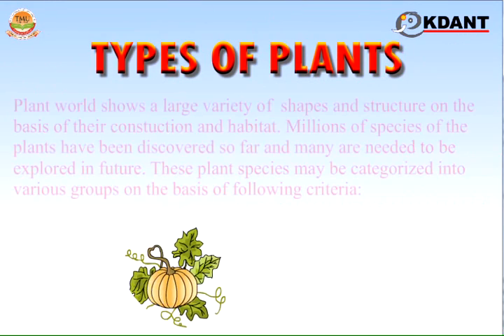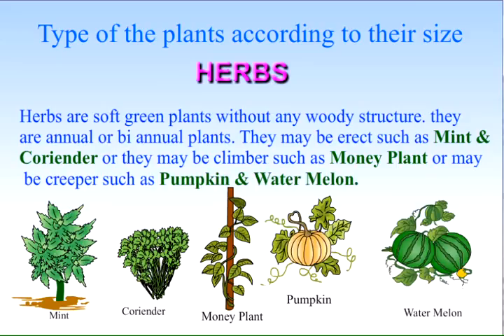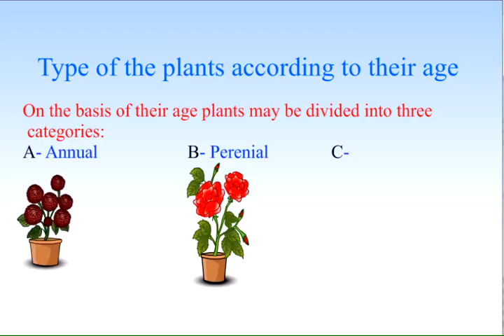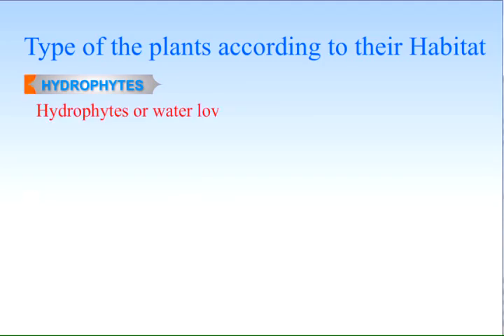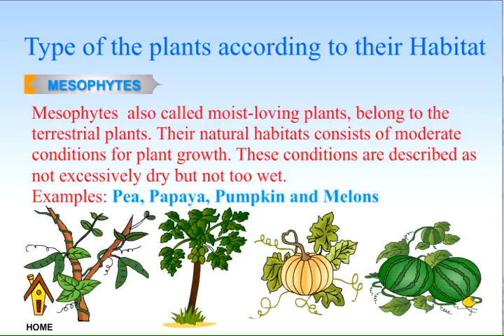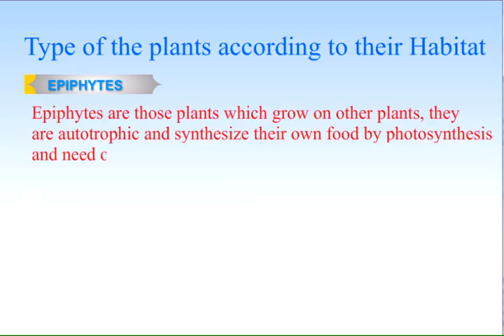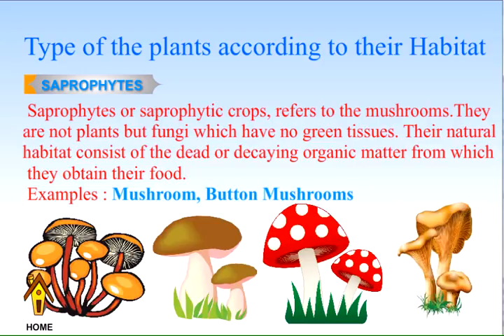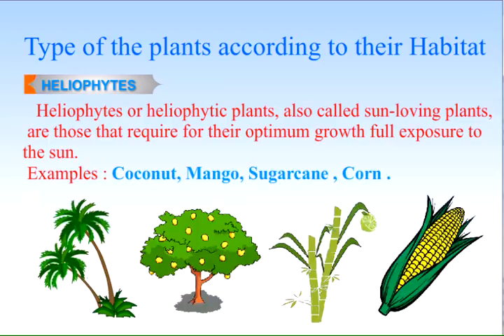Types of Plants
This video describe various types of plants bases on different criteria.